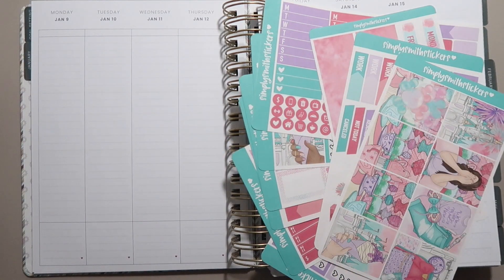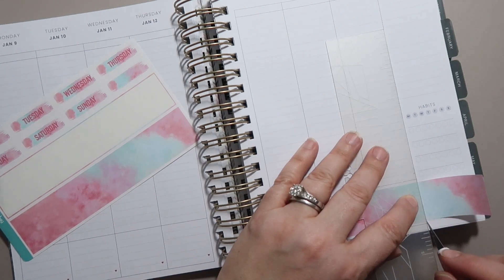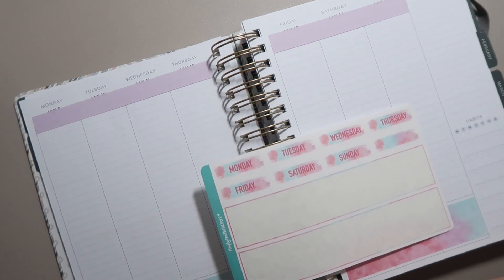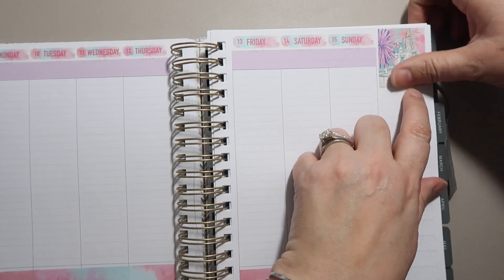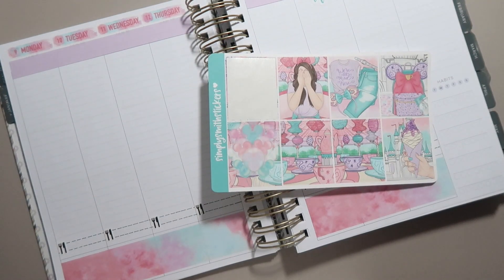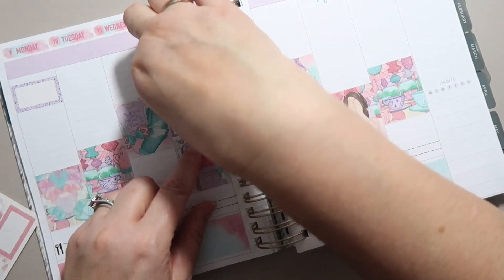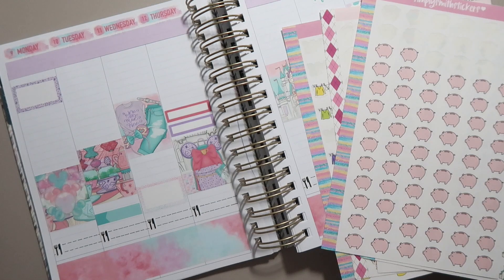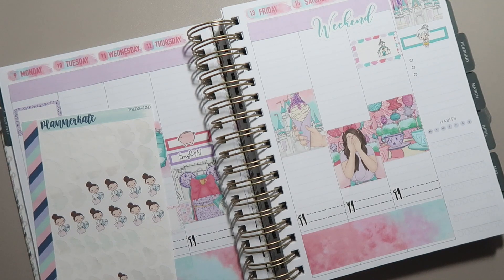PLAN WITH ME | MakseLife Vertical Planner | Simply Smith Stickers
Hey friends!
In today’s video, I'm out the week of January 9 - 15th in my MakseLife Vertical Planner.  Thanks for stopping by today!!

XOXO,
Angela @thechaoticlyfeofaplanner

EQUIPMENT I FILM WITH:
Editing: iMovie

STICKER SHOPS I FREQUENT:
ORANGE UMBRELLA CO:

Mention my name for a FREEBIE hand picked by me!!!